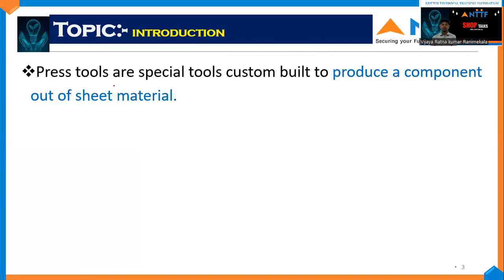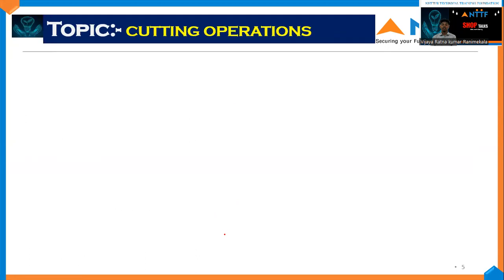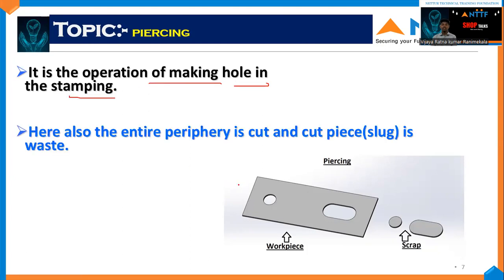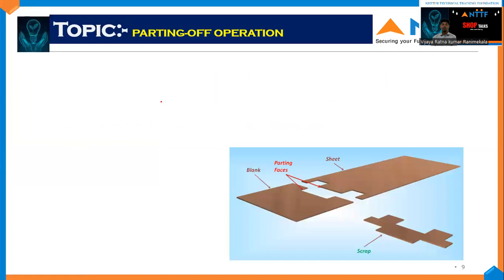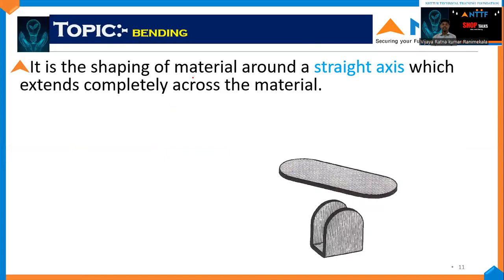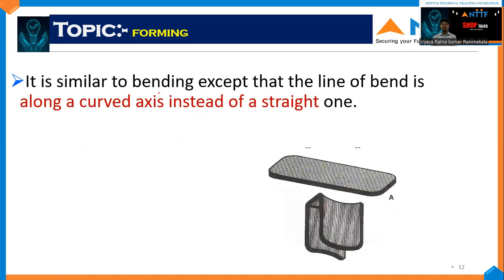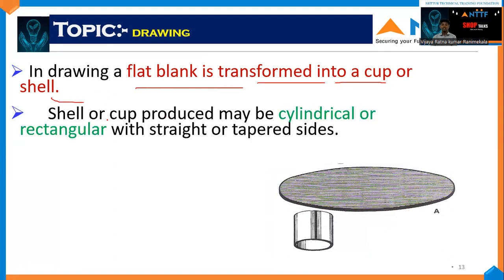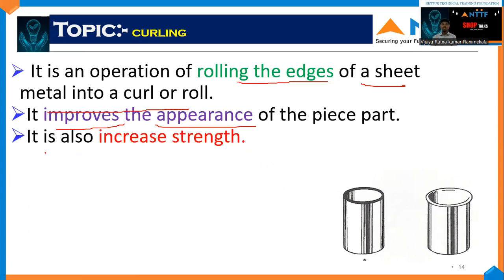Introduction to Press Tools | Shop Talk | NTTF Gannavaram (GTC) | Dec 2023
Mukesh Kumar presents an interesting shop talk on Press Tools. He is currently pursing his Diploma in Tool Engineering and Digital Manufacturing from NTTF Gannavaram.